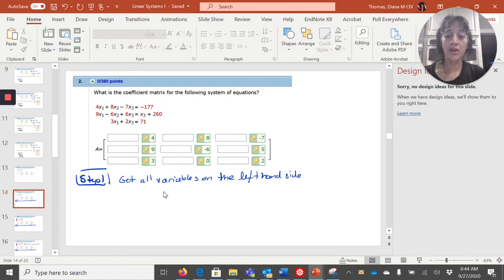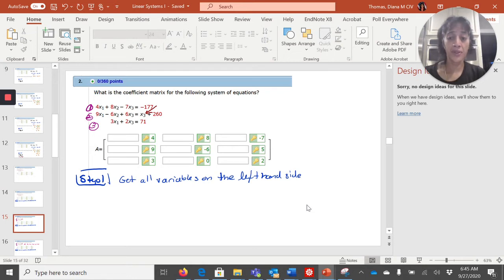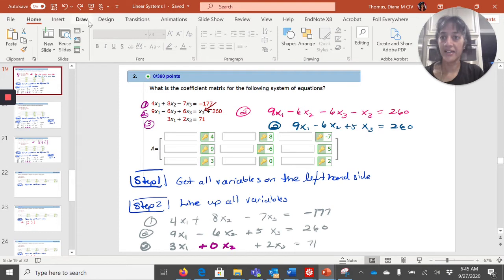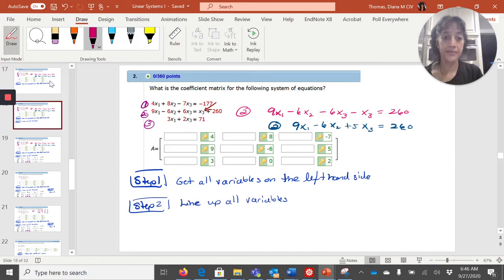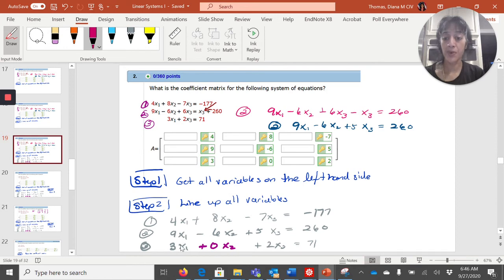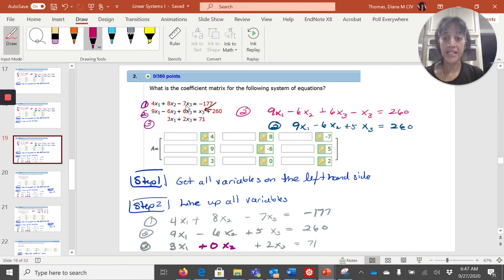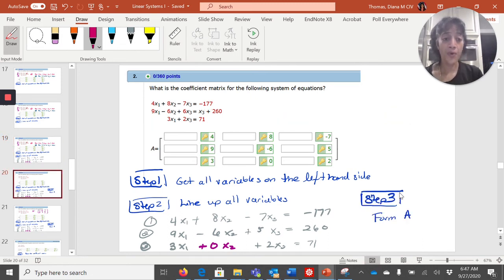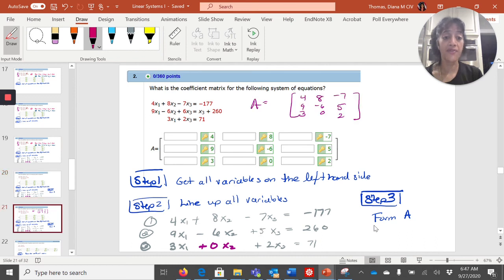Lesson 22 Linear Systems Number 2